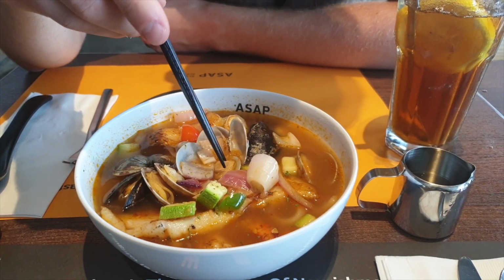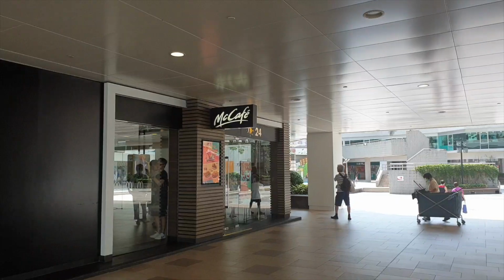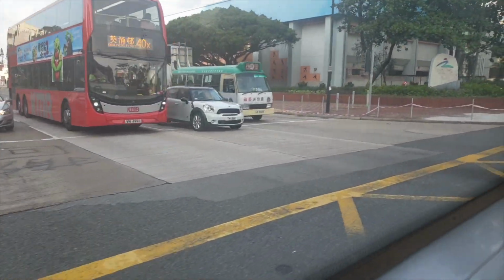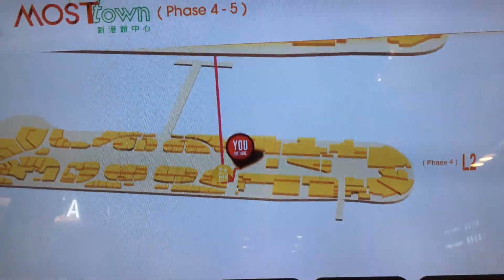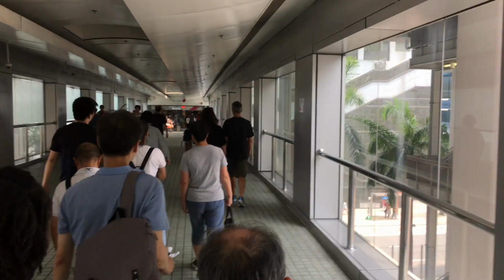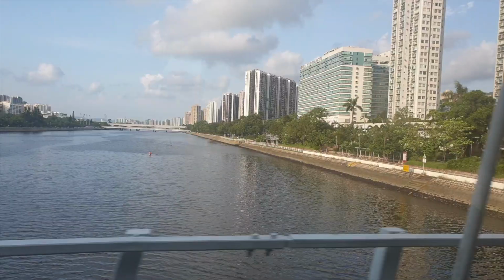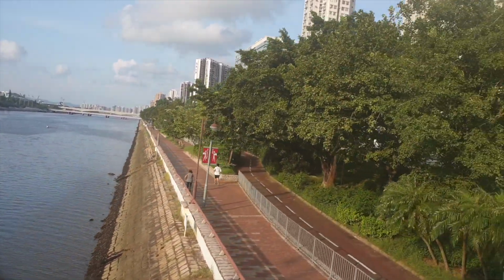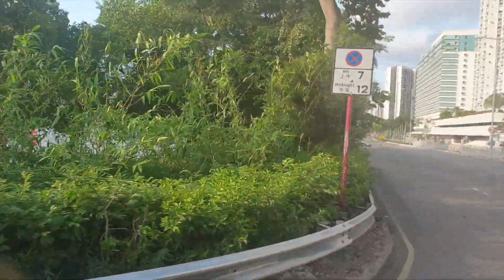Moving to Hong Kong | Initial Impressions - Food, Travel, Protests...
A quick overview of some of our initial thoughts having been in Hong Kong for a week. We are discovering more about this wonderful city each and every day so this video definitely will not cover everything!